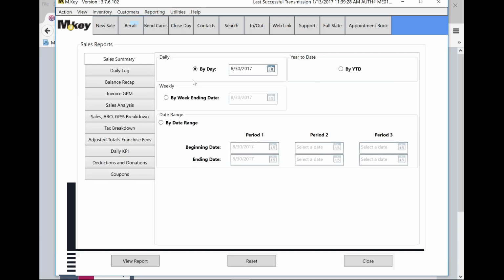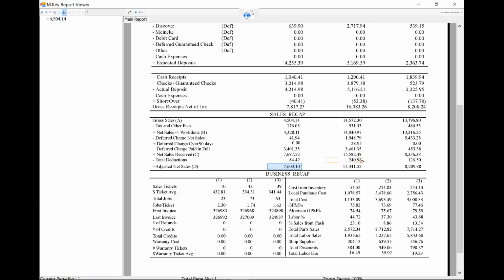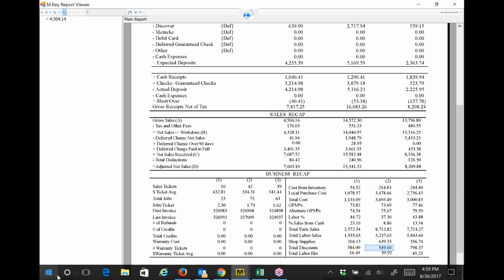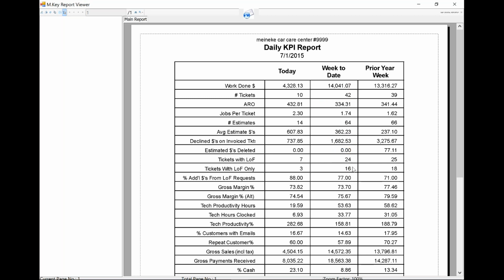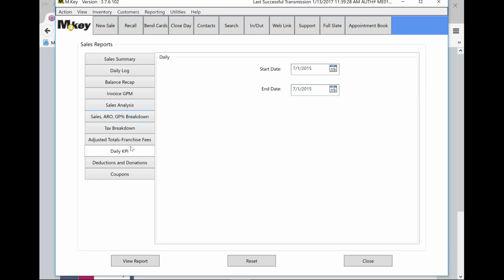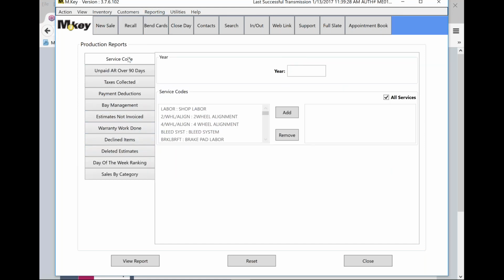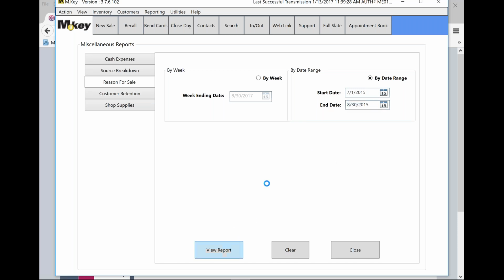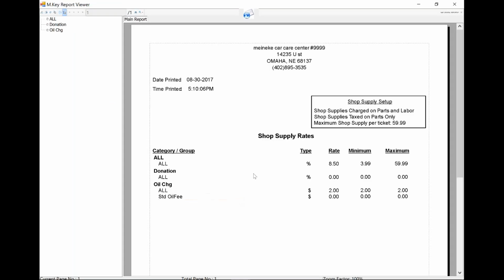Key Reports in MKey